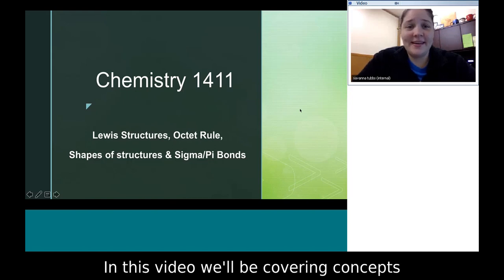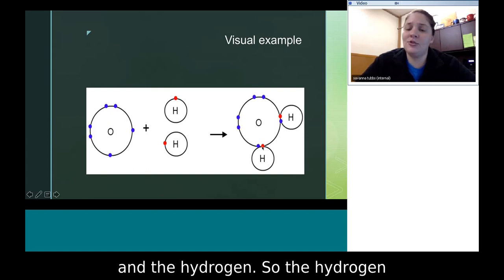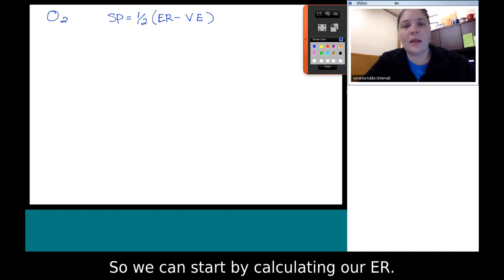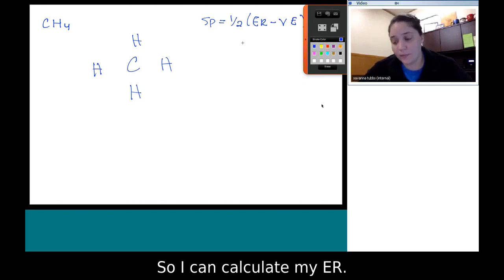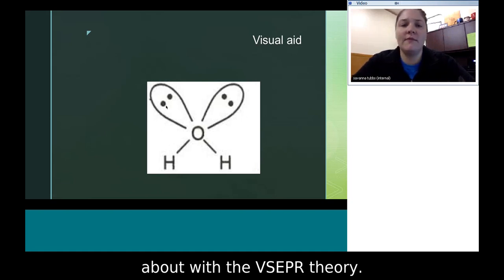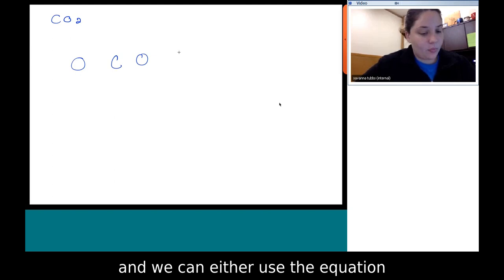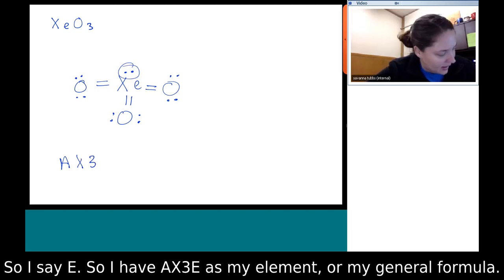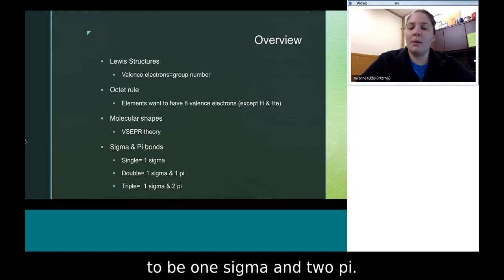Savanna Tubbs Lewis Structures